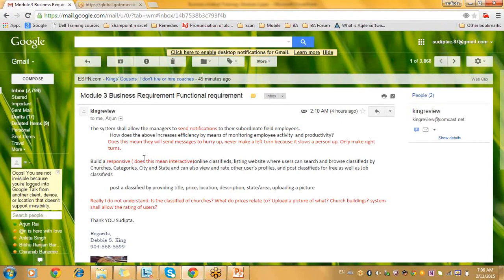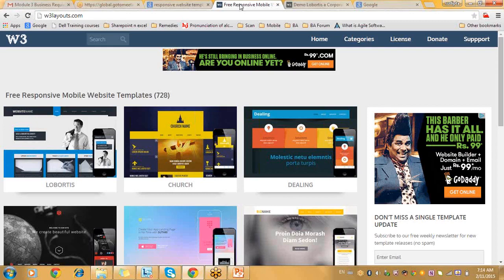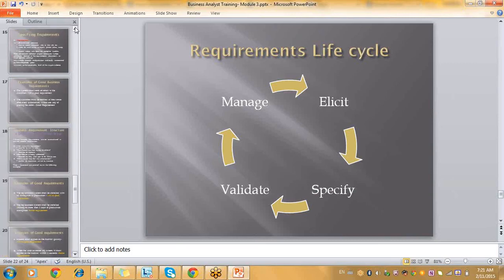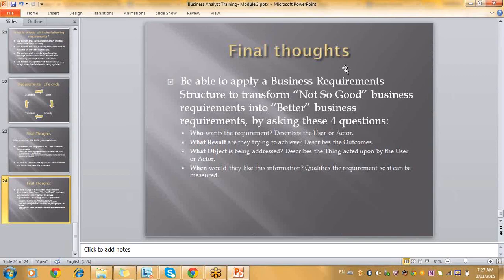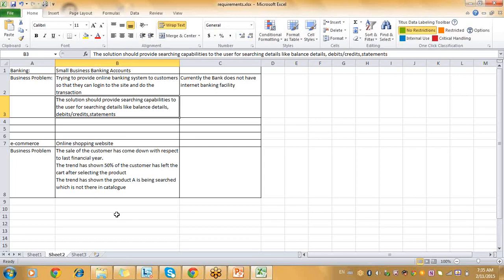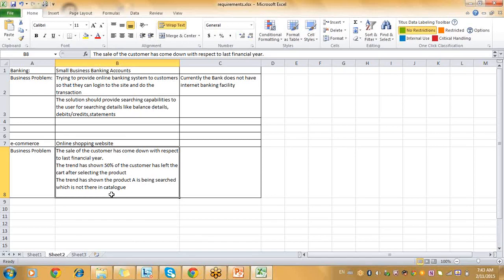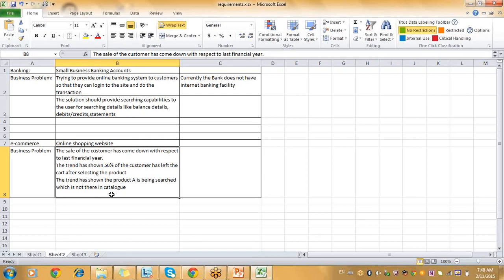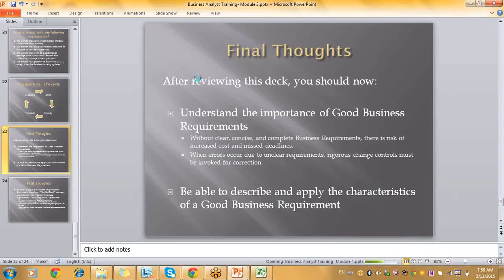Agile mythology business analyst 2